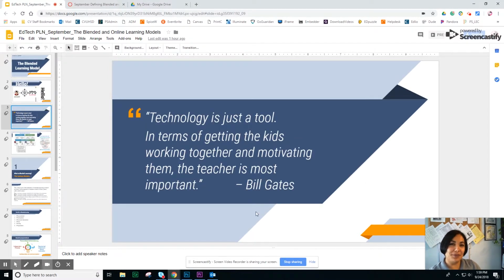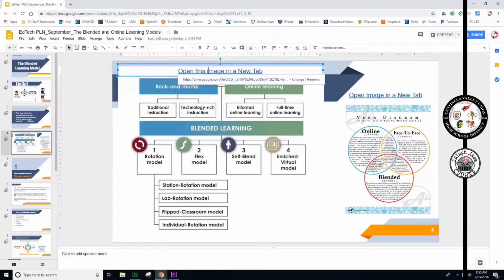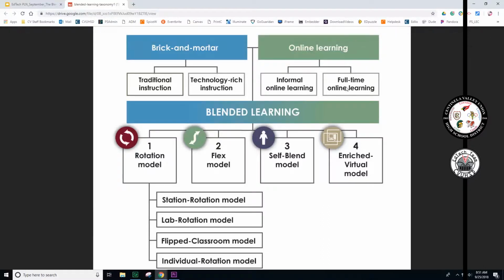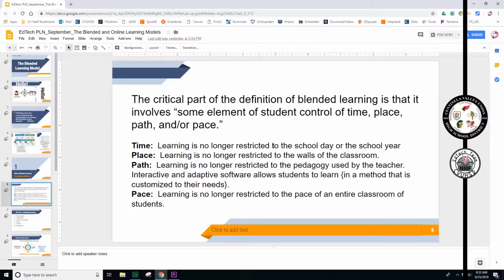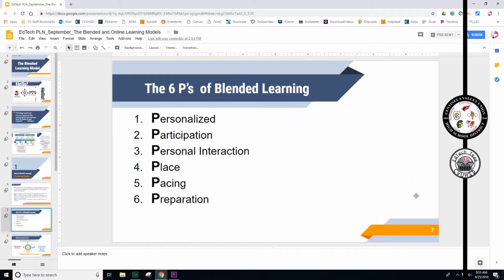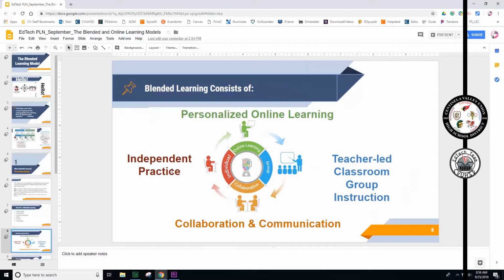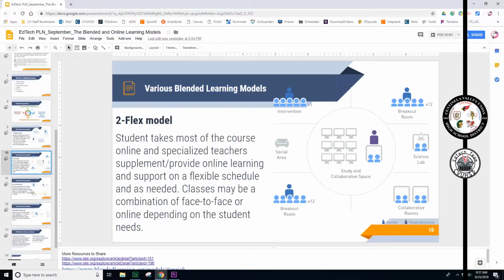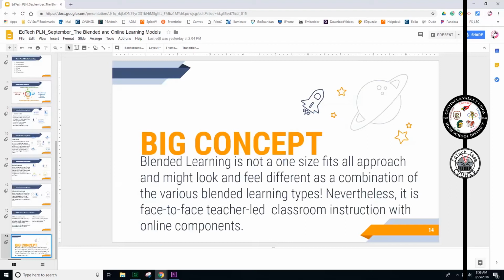EdTechPLN September Video Presentation